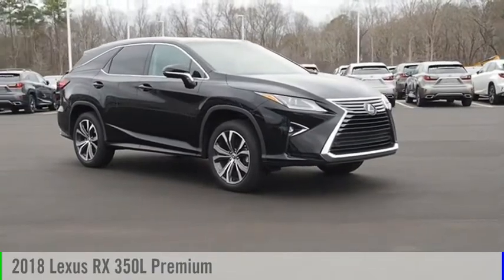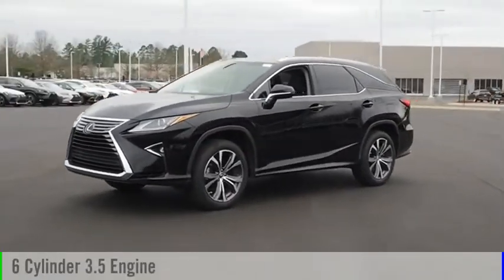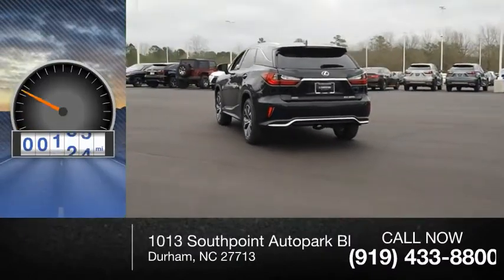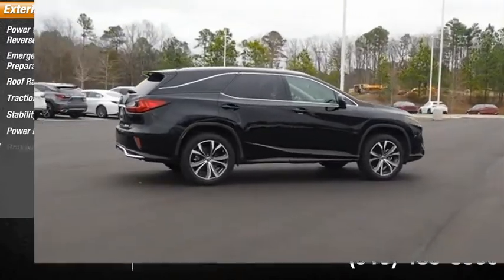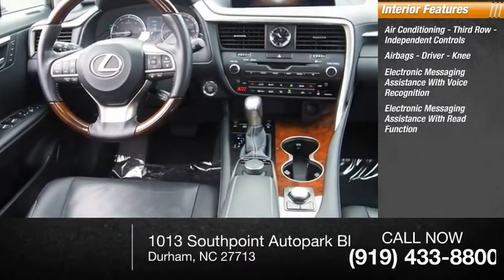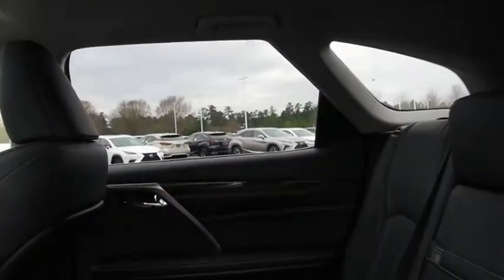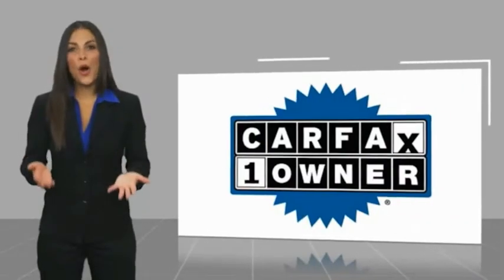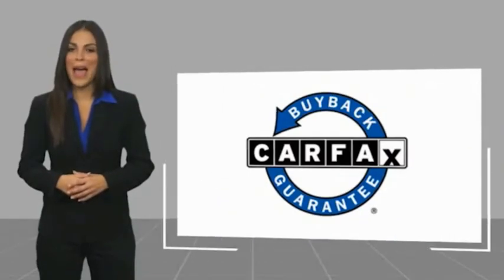2018 Lexus RX 350L Premium Durham NC DPL3826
2018 Lexus RX 350L Premium